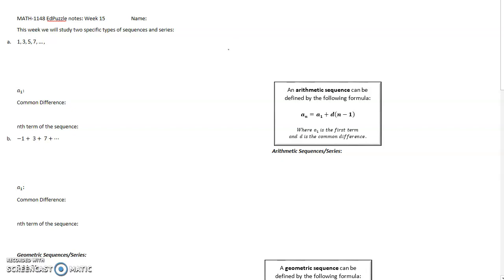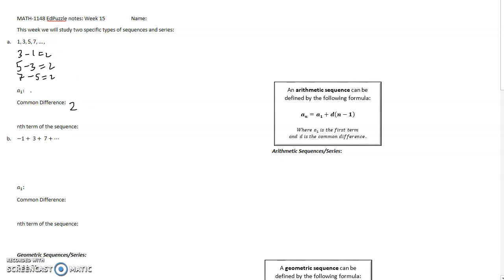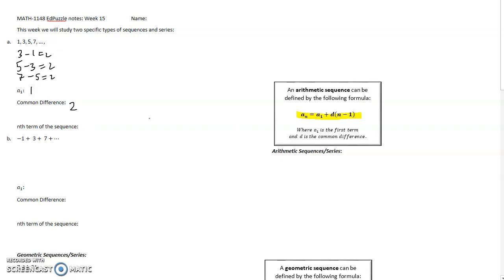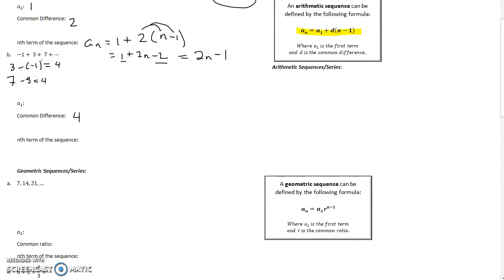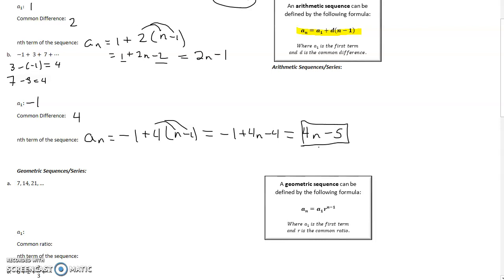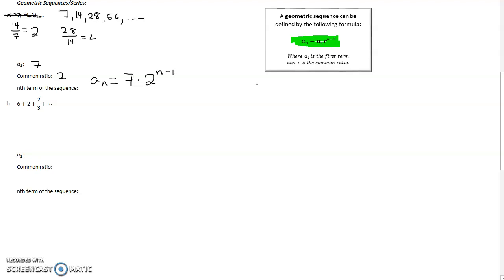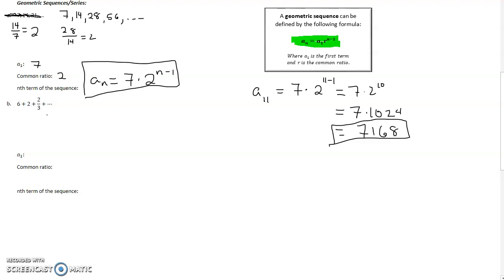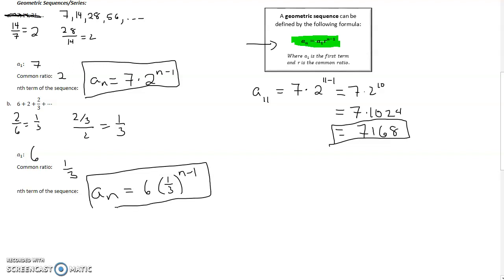CCSC MATH-1148 Edpuzzle 15.1